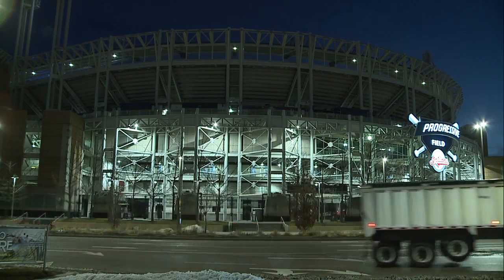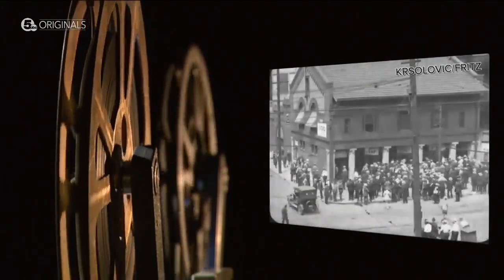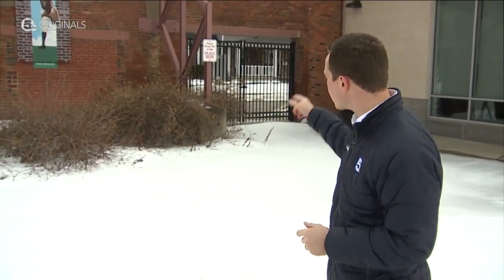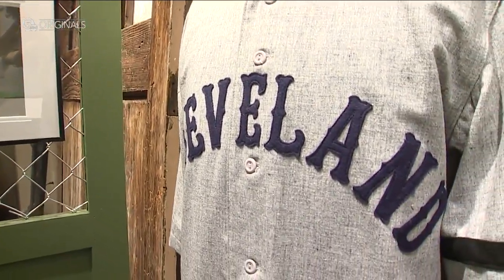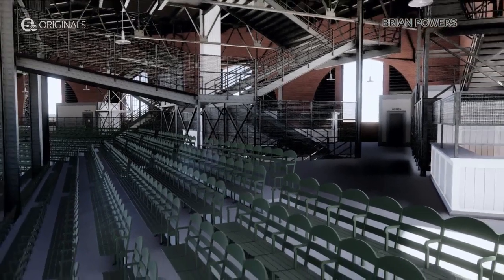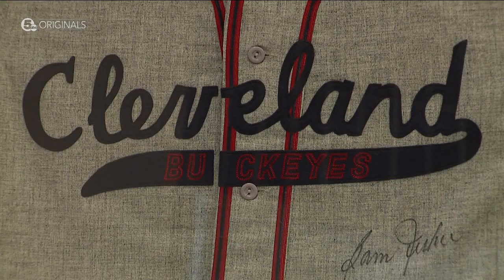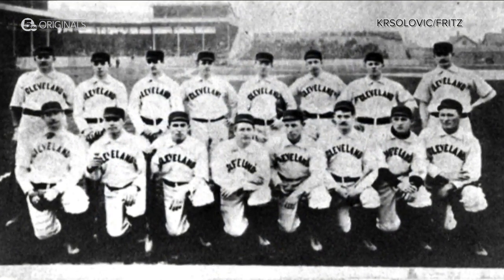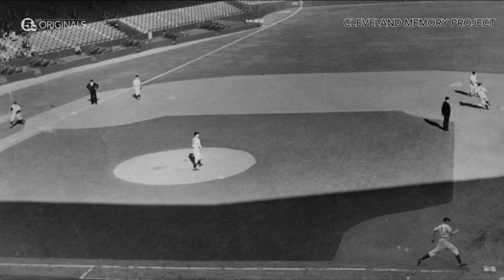League Park recreated in digital rendering showing quirks of the old stadium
Baseball fans will be able to get their best view in decades of what Cleveland’s historic League Park looked like in the coming weeks, thanks to the tinkering on nights and weekends from a ballpark historian and architect living in Chicago.